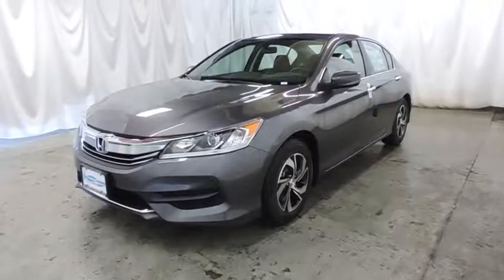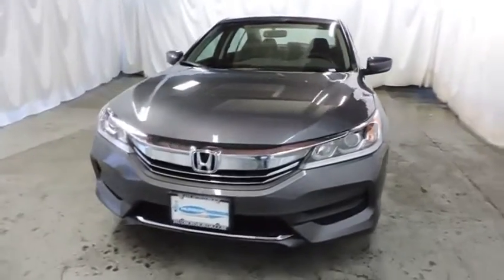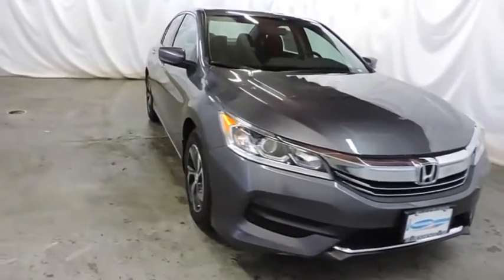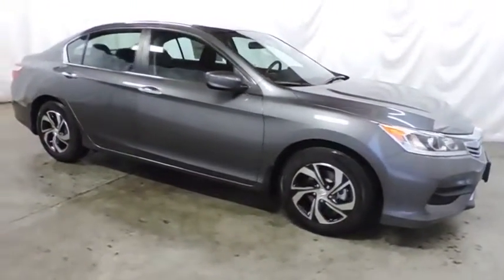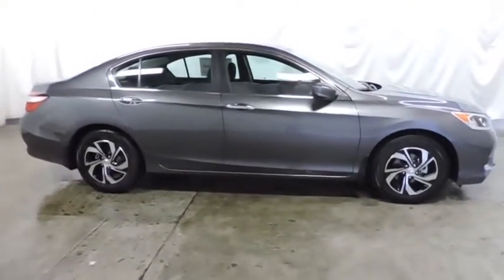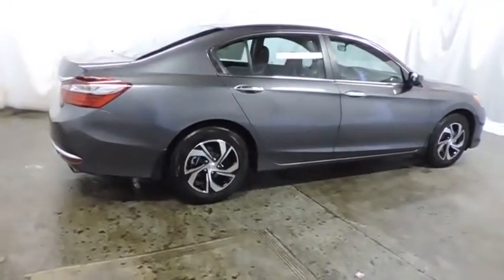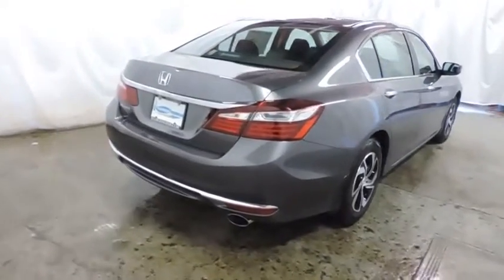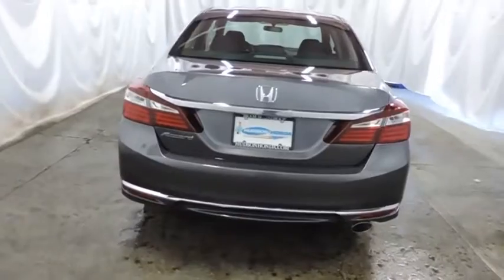2017 Honda Accord Sedan Hudson, West New York, Jersey City, Tenafly, Paramus, NJ HHHA055995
2017 Honda Accord Sedan
2017 Honda Accord Sedan LX - Stock#: HHHA055995 - VIN#: 1HGCR2F36HA055995

Hudson Honda
6608 John F Kennedy Blvd

This 2017 Honda Accord Sedan LX is proudly offered by Hudson Honda Stylish and fuel efficient. It's the perfect vehicle for keeping your fuel costs down and your driving enjoying up. This is about the time when you're saying it is too good to be true, and let us be the one's to tell you, it is absolutely true. This is the one. Just what you've been looking for. At Hudson Honda, we strive to provide you with the best quality vehicles for the lowest possible price, and this Honda Accord Sedan LX is no exception.
Window Grid Antenna,Radio w/Seek-Scan, In-Dash Mounted Single CD and Clock,Audio Theft Deterrent,Radio: 160-Watt AM/FM Audio System -inc: 4 speakers, MP3/auxiliary jack, i-MID w/high-resolution WVGA (800x480) screen, Bluetooth HandsFreeLink, Bluetooth streaming audio, Pandora compatibility, SMS text message function, radio data system (RDS), speed-sensitive volume control (SVC), USB audio interface w/1.0-amp charging port in front and illuminated steering wheel-mounted audio controls,Chrome Grille,Body-Colored Front Bumper,Trunk Rear Cargo Access,Tires: P205/65R16 95H AS,Body-Colored Rear Bumper,Clearcoat Paint,Fully Automatic Projector Beam Halogen Daytime Running Headlamps w/Delay-Off,Light Tinted Glass,Wheels: 16 Alloy,Body-Colored Power Side Mirrors w/Manual Folding,Chrome Side Windows Trim and Black Front Windshield Trim,Steel Spare Wheel,Fixed Rear Window w/Defroster,LED Brakelights,Compact Spare Tire Mounted Inside Under Cargo,Chrome Door Handles,Galvanized Steel/Aluminum Panels,Speed Sensitive Variable Intermittent Wipers,Perimeter Alarm,Glove Box,5 Person Seating Capacity,Cloth Door Trim Insert,FOB Controls -inc: Trunk/Hatch/Tailgate,Front Bucket Seats -inc: driver's seat manual height adjustment,Valet Function,Full Carpet Floor Covering -inc: Carpet Front And Rear Floor Mats,Remote Keyless Entry w/Integrated Key Transmitter, 2 Door Curb/Courtesy, Illuminated Entry, Illuminated Ignition Switch and Panic Button,2 12V DC Power Outlets,Driver And Passenger Visor Vanity Mirrors w/Driver And Passenger Illumination,Power Rear Windows,Dual Zone Front Automatic Air Conditioning,Fade-To-Off Interior Lighting,Manual Tilt/Telescoping Steering Column,Carpet Floor Trim and Carpet Trunk Lid/Rear Cargo Door Trim,Trip Computer,Gauges -inc: Speedometer, Odometer, Engine Coolant Temp, Tachometer, Trip Odometer and Trip Computer,Remote Releases -Inc: Mechanical Cargo Access and Mechanical Fuel,Systems Monitor,Power 1st Row Windows w/Driver 1-Touch Up/Down,Cruise Control w/Steering Wheel Controls,Front Center Armrest and Rear Center Armrest,Full Folding Bench Front Facing Fold Forward Seatback Rear Seat,Outside Temp Gauge,Front Map Lights,6-Way Driver Seat -inc: Manual Recline and Fore/Aft Movement,Driver Foot Rest,Delayed Accessory Power,Full Floor Console w/Covered Storage, Mini Overhead Console w/Storage and 2 12V DC Power Outlets,Day-Night Rearview Mirror,Instrument Panel Bin, Driver / Passenger And Rear Door Bins,Cloth Seat Trim,Interior Trim -inc: Piano Black Instrument Panel Insert, Piano Black Door Panel Insert, Metal-Look/Piano Black Console Insert, Chrome And Metal-Look Interior Accents,Manual Adjustable Front Head Restraints and Manual Adjustable Rear Head Restraints,Power Door Locks w/Autolock Feature,4-Way Passenger Seat -inc: Manual Recline and Fore/Aft Movement,Leather/Metal-Look Gear Shift Knob,Cargo Area Concealed Storage,Engine Immobilizer,Full Cloth Headliner,Rear Cupholder,Front Cupholder,Seats w/Cloth Back Material,HVAC -inc: Underseat Ducts,Cargo Space Lights,Air Filtration,Analog Display,2 Seatback Storage Pockets,Multi-Link Rear Suspension w/Coil Springs,Battery w/Run Down Protection,Strut Front Suspension w/Coil Springs,Engine: 2.4L 16-Valve DOHC i-VTEC I4,4-Wheel Disc Brakes w/4-Wheel ABS, Front Vented Discs, Brake Assist and Hill Hold Control,Front And Rear Anti-Roll Bars,Single Stainless Steel Exhaust w/Chrome Tailpipe Finisher,Gas-Pressurized Shock Absorbers,Electric Power-Assist Speed-Sensing Steering,Front-Wheel Drive,Transmission: Continuously Variable w/Sport Mode,17.2 Gal. Fuel Tank,4200# Gvwr,ABS And Driveline Traction Control,Back-Up Camera,Curtain 1st And 2nd Row Airbags,Dual Stage Driver And Passenger Seat-Mounted Side Airbags,Dual Stage Driver And Passenger Front Airbags,Low Tire Pressure Warning,Outboard Front Lap And Shoulder Safety Belts -inc: Rear Center 3 Point, Height Adjusters and Pretensioners,Airbag Occupancy Sensor,VSA Electronic S